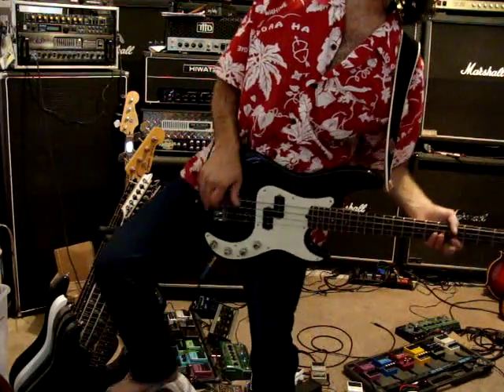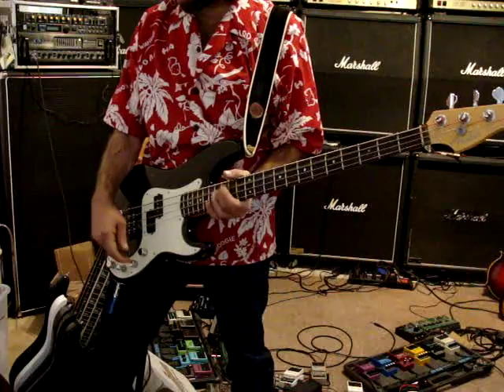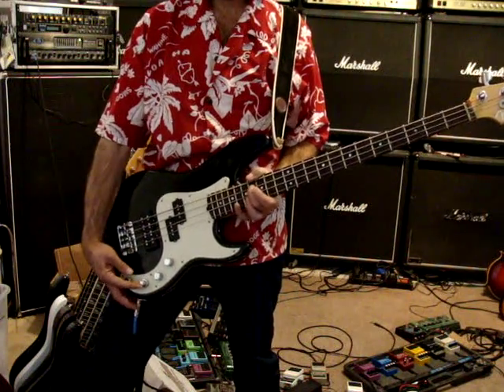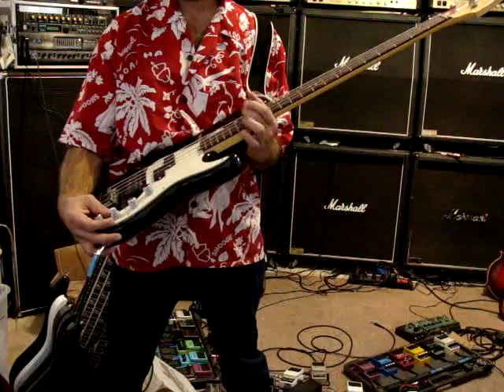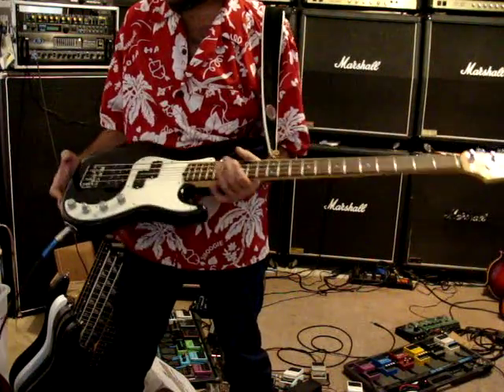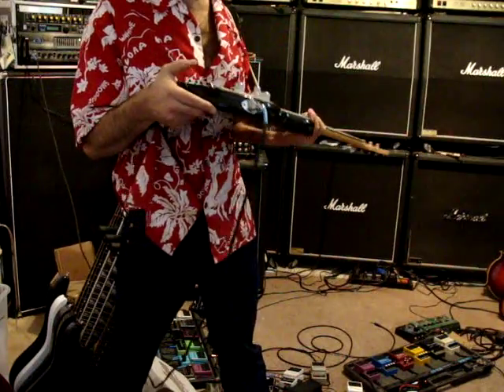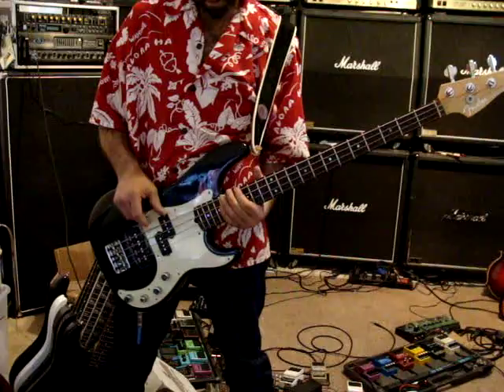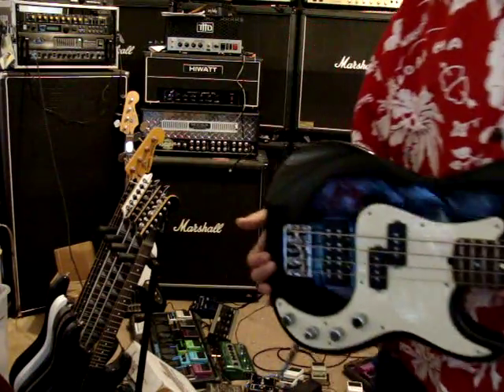1998 Fender USA Deluxe Precision Bass w Active demo